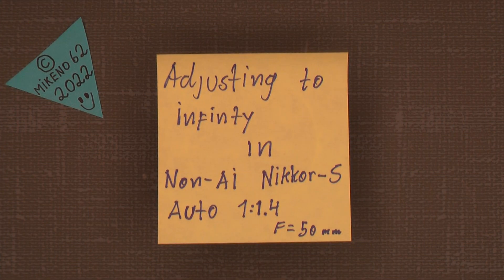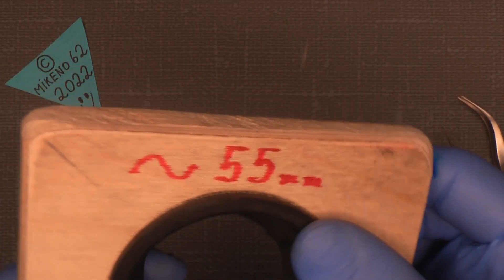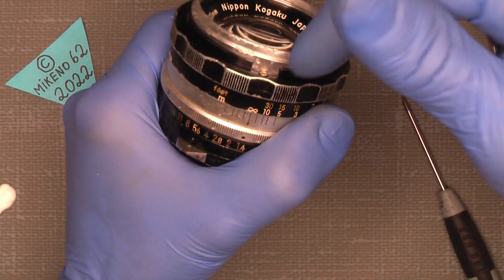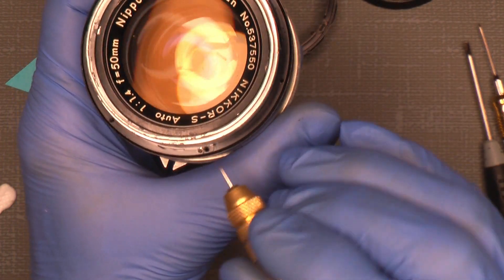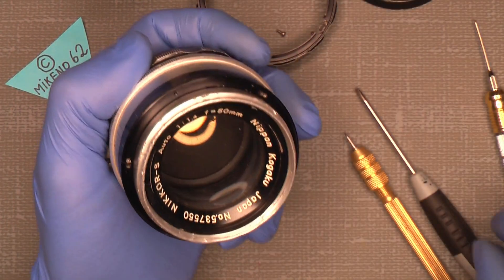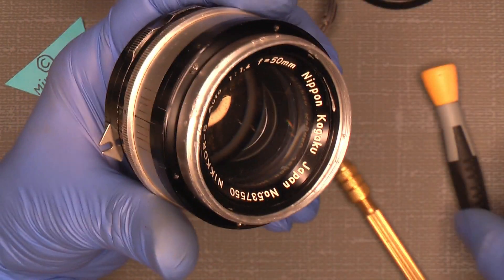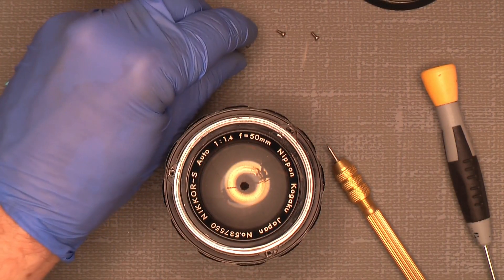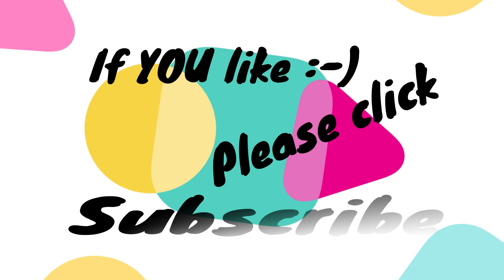Adjust to infinity in Non-Ai Nikkor-S Auto 1:1.4 f=50mm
Adjust to infinity in Non-Ai Nikkor-S Auto 1:1.4 f=50mm. In this video I will show how it's possible to fix it if the lens can not focus out to infinity, or over infinity.

REMEMBER to set small marks, and measure the focus helicoid BEFORE you make any adjustment!

"Liqui-Moly" LM 50 Litho HT:

Japan Hobby Tool rubber cone:

18 different size rubber repair tool's:

Divider Caliper Wing Compass:

Lens Repair Set with pointed, flat, half flat tips:

JIS cross head screw driver's:

Lens cleaning wipes (PEC-PAD):

Japan Hobby Tool Herical Grease Made in Japan:

And sometimes Lighter Fluid that is very good to clean lens element's.

NOTE: Do NOT! use Acetone on platic part's, it will damage / melting the plastic!!!